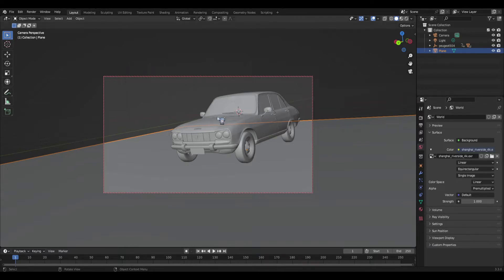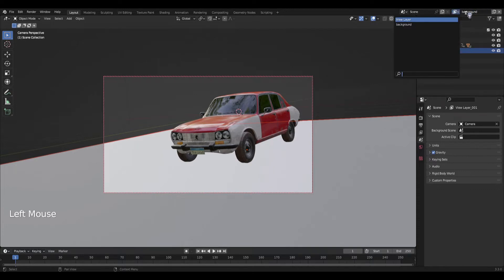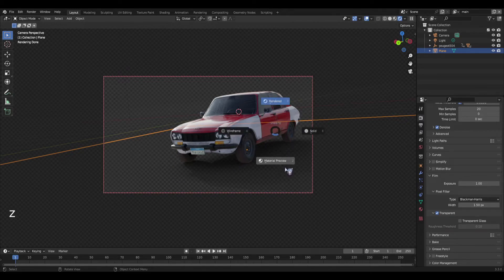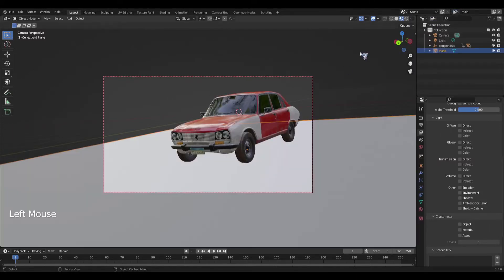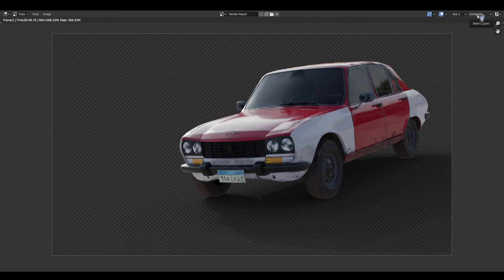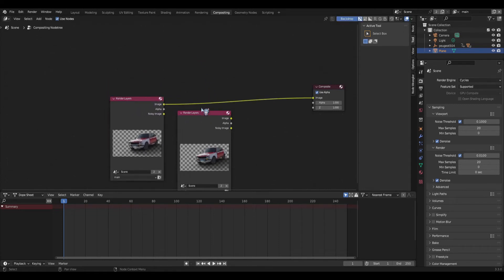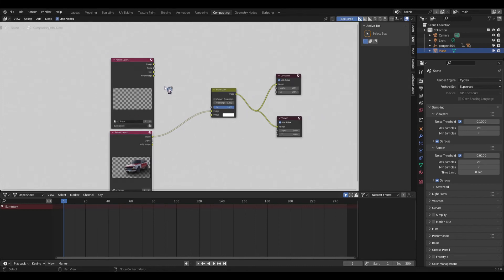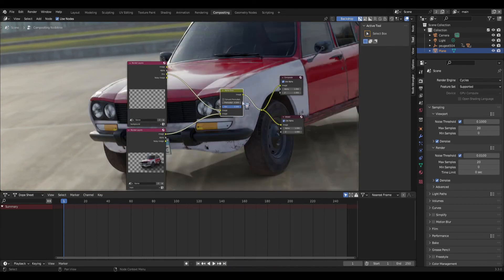【Blender】Adding a Blur using the Compositor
Depth of Field not cutting it for you? Want a motion blur without animating? Blender's Compositor can help you with that.